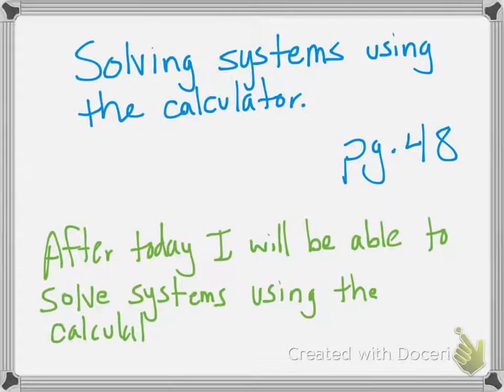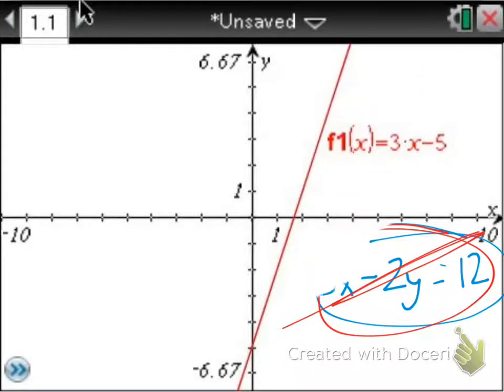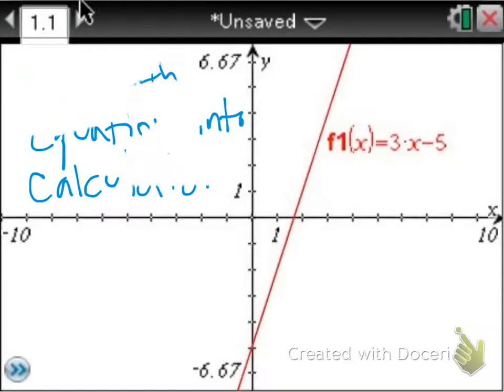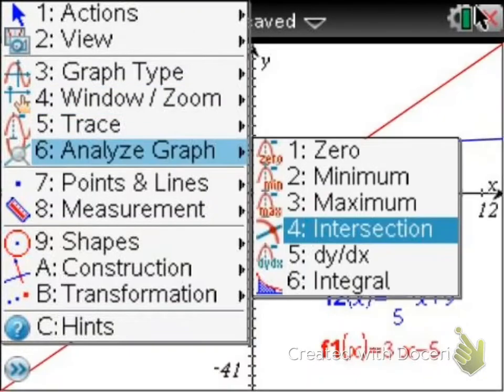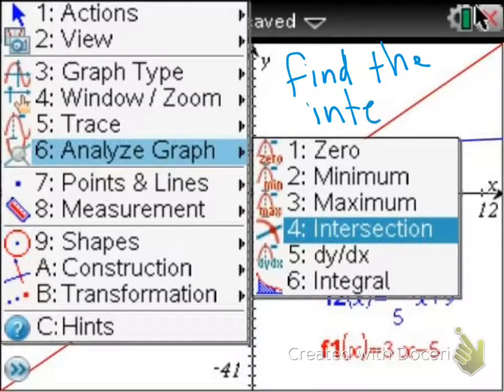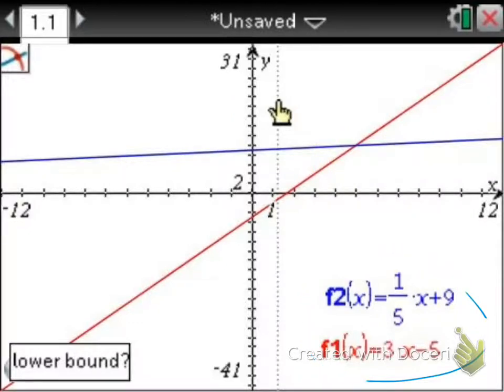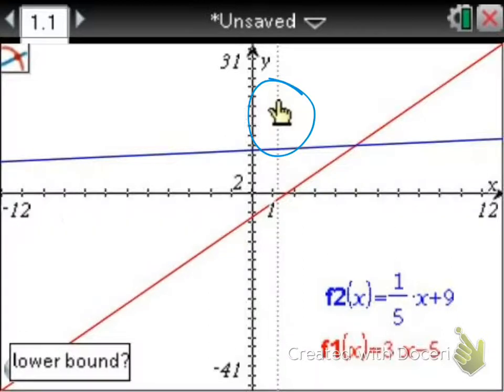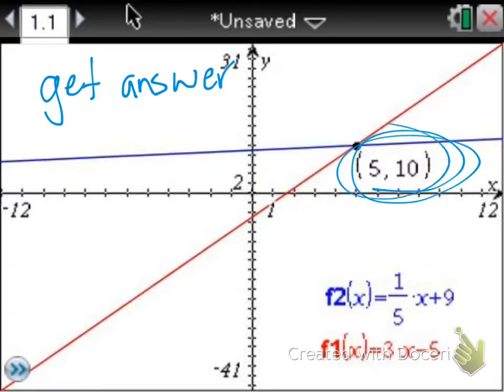Solving Systems Graphically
These notes are on how to solve systems using the calculator. They will go on page 48 of your notebook.